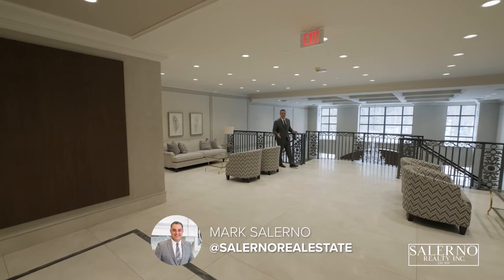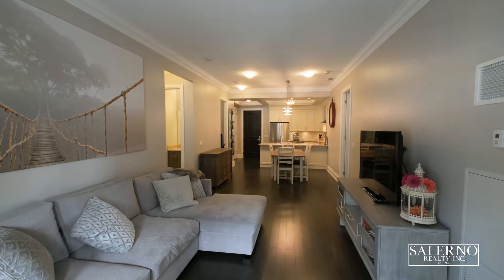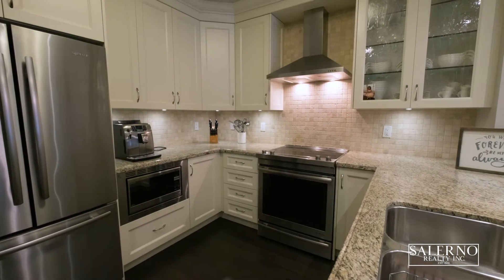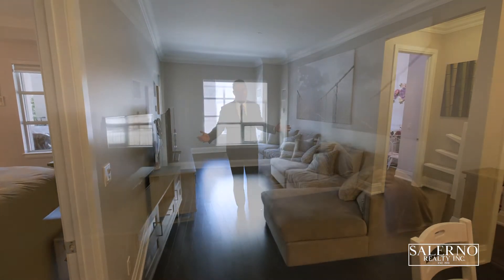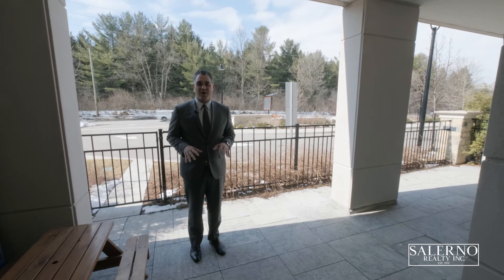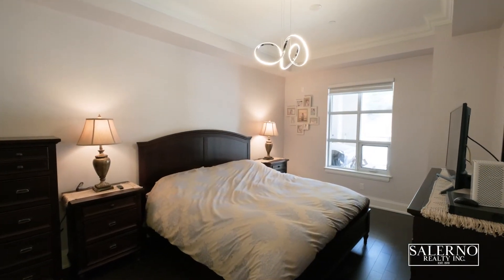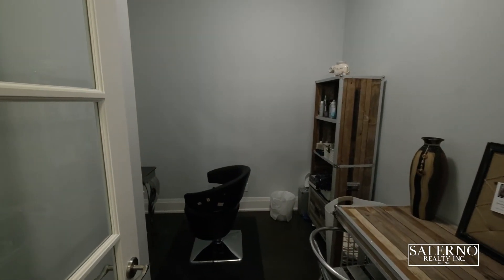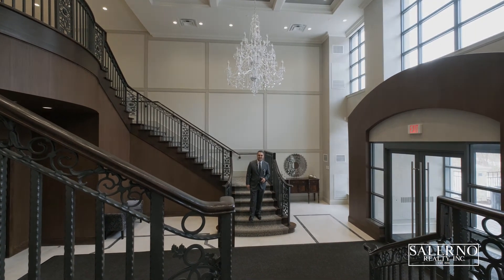Luxury Condo Living Awaits at The Most Prestigious Address In Vaughan - Take a Tour W/ Mark Salerno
➡️ This property has been sold. ⬅️

Welcome to 9909 Pine Valley Drive Unit 109 located in Luxurious Capo Di Monte! This Main Floor  2+1 Bedroom, 2 Bath Boasts Approximately 1300 Sq/Ft + Over Sized Terrace. Custom, Modern White Kitchen With Granite Counter Tops, Walk Out From Living Room To Oversized, Covered Terrace. Sought After Main Floor Unit Features Many Upgrades Including Upgraded Baseboards And Trim, Smooth Ceilings, Almost 10  Ceilings And Hardwood Floors. Close To Transit, Highways And Shops. Nestled Within The Splendor Of Nature, This Condo Is What You Have Been Waiting For!

Located in the Vellore Village neighbourhood, Capo Di Monte is a 7 storey condo completed in 2018 by Royal Pine Homes. You will find Capo Di Monte near the intersection of Pine Valley Dr / Major Mackenzie Dr in Vaughan Ontario!